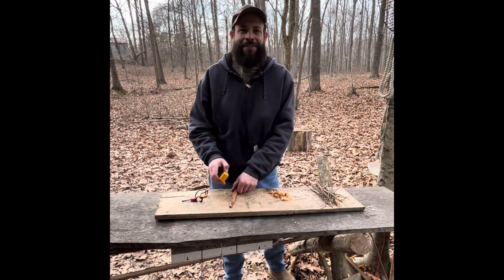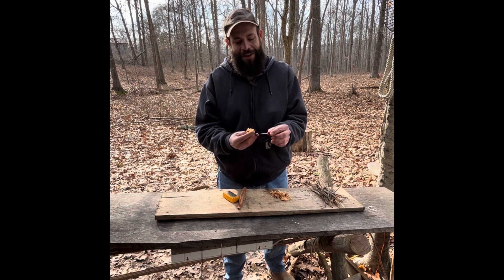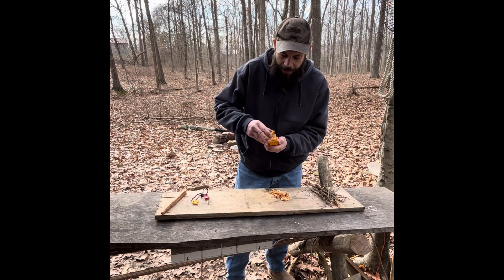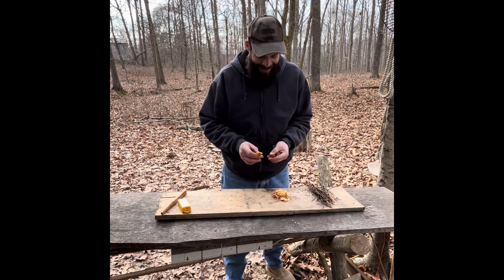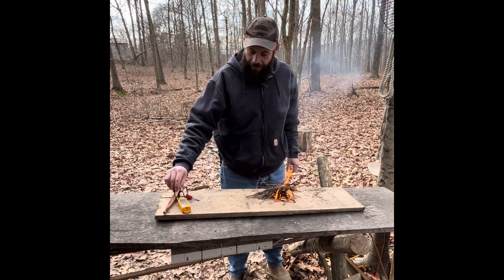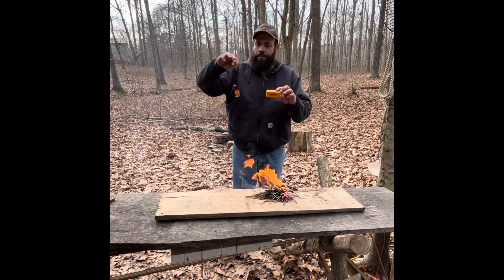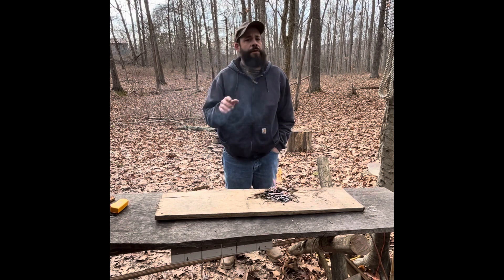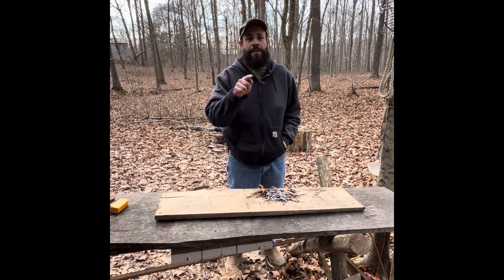Happy Fat Wood Friday | shout out video| Walmart | Amazon Smiths tender box